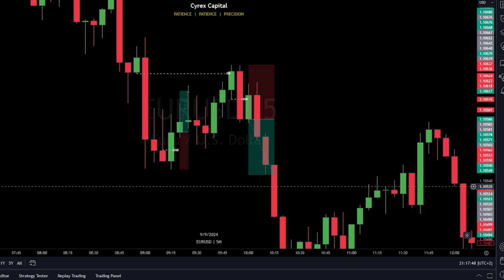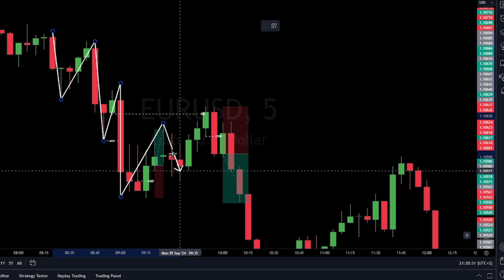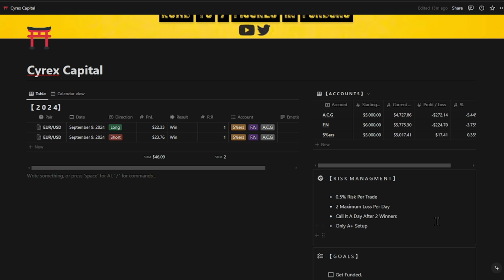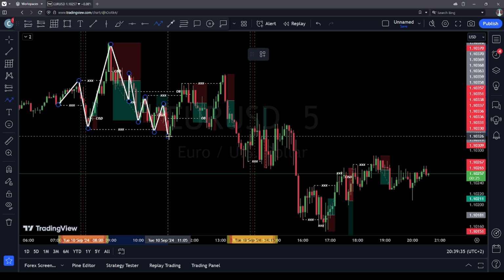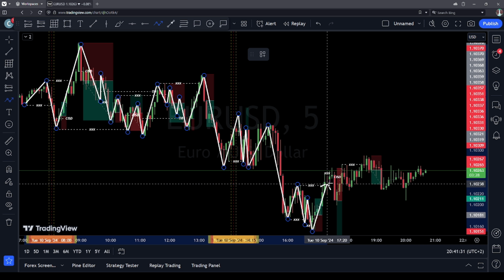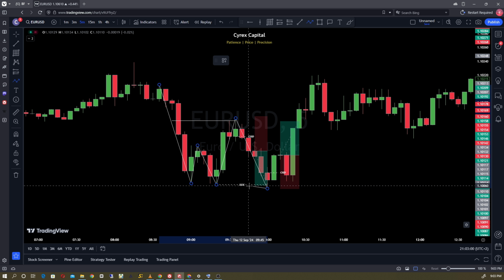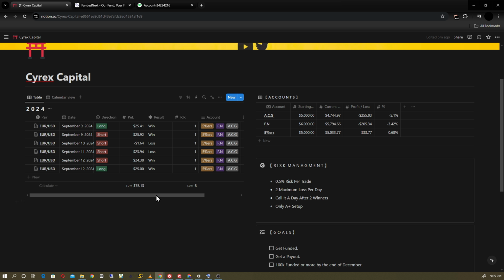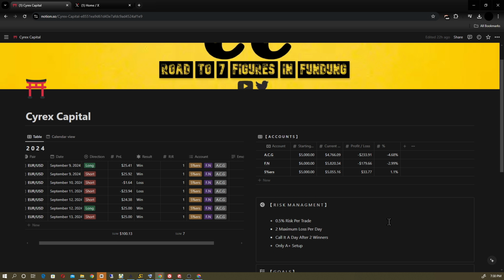Road To Getting Funded: Episode 8 | Good Week!!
This week has been one of my best weeks so far, in this video I go over all the trades I took this week.

Transcript